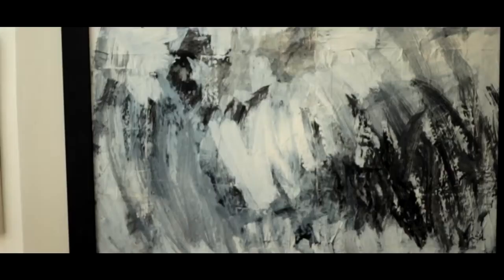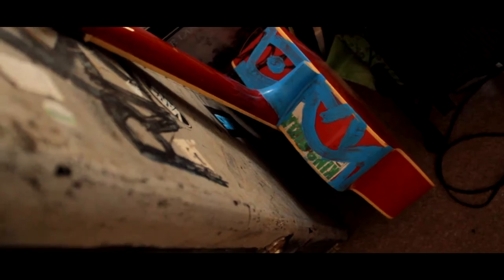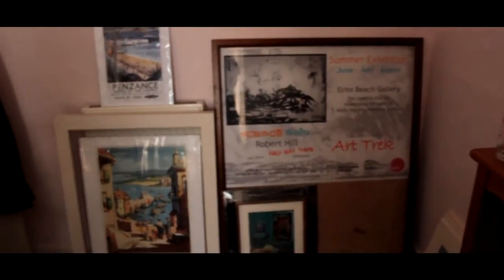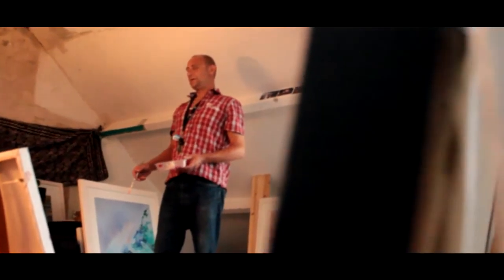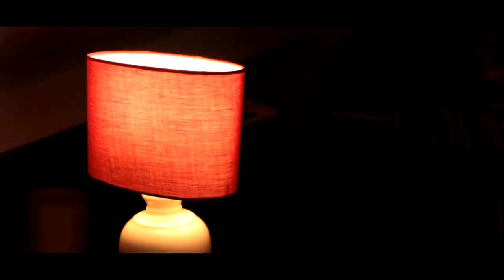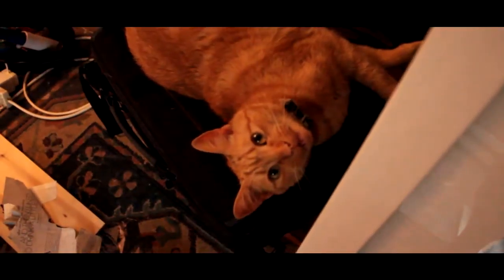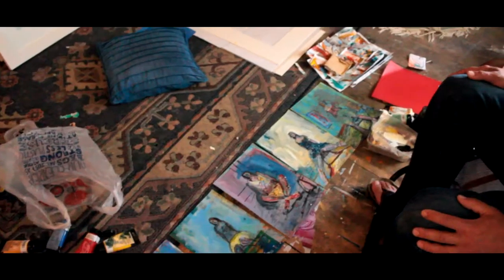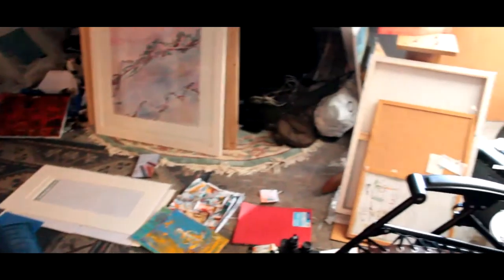ROBERT HILL. "POST MODERN ARTIST".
Short promo video featuring work by Artist, Robert Hill 2014.
filmed by, Richard Marks, music by, Richard Marks, compiled by, Richard Marks. " POST MODERN ARTIST". by, Richard Marks.